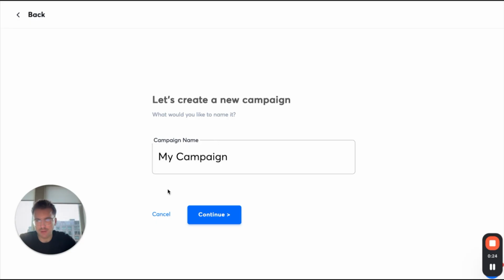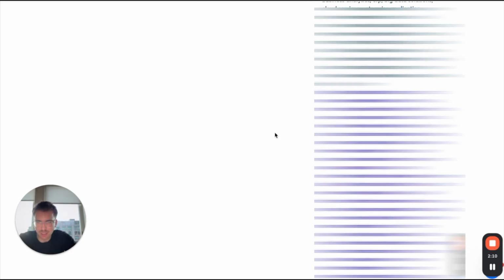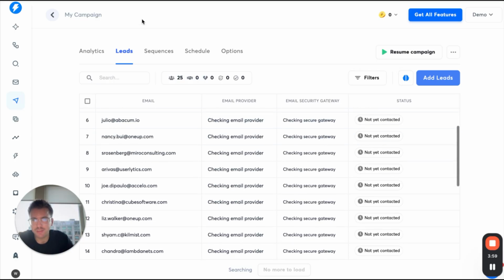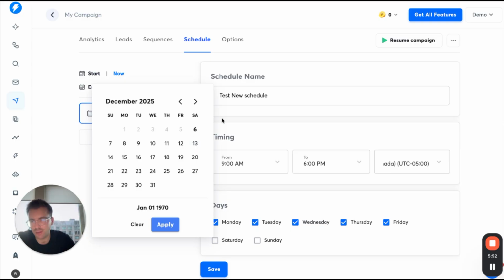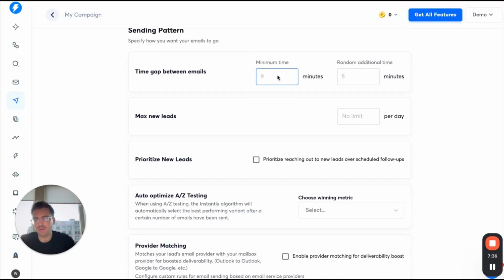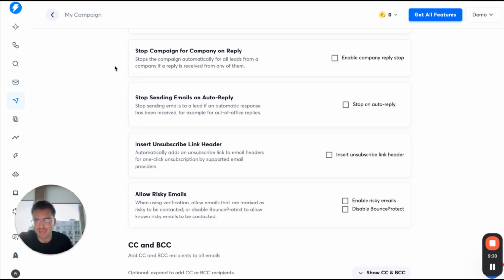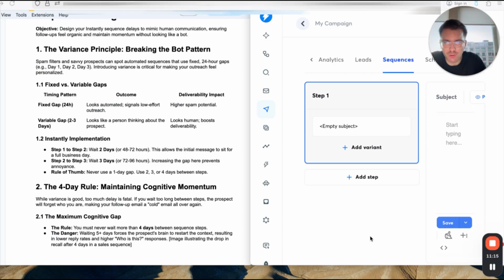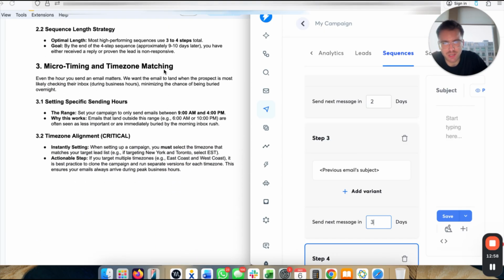Cold Email Boot Camp Day 4 (Setting Up Your 1st Campaign)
If your business is already generating revenue and you want 40+ new demos per month via private cold email infrastructure, apply to work with Siro

Join the conversation:

What results are you getting with cold email right now? Drop your questions and wins in the comments.